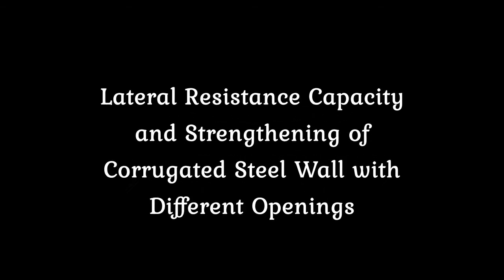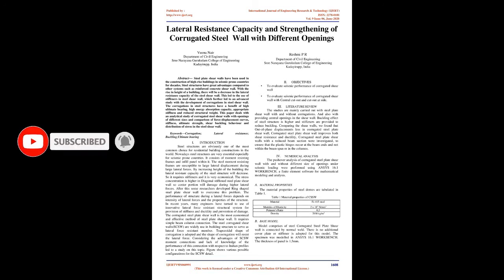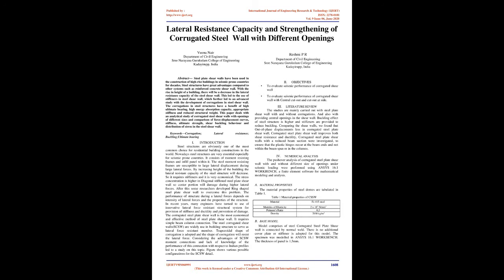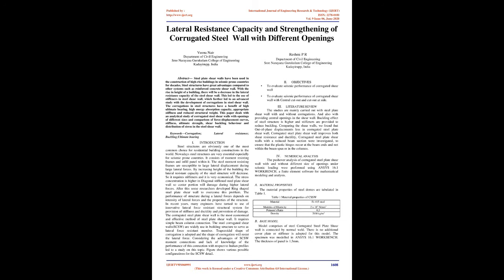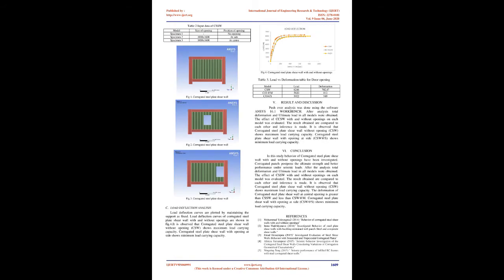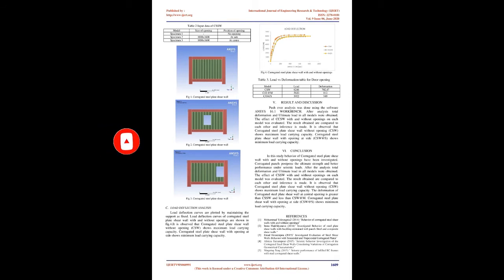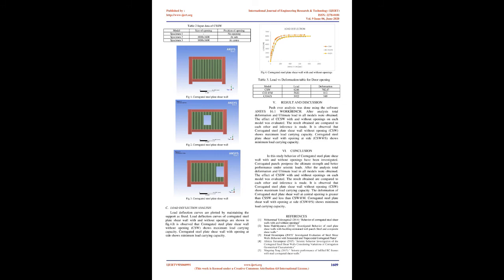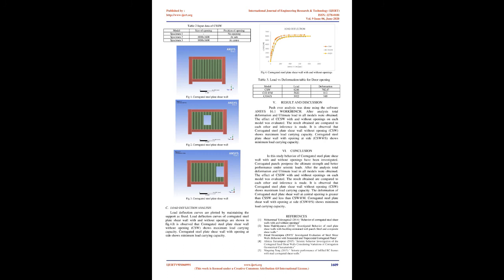Lateral Resistance Capacity and Strengthening of Corrugated Steel Wall with Different Openings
Veena Nair , Reshmi P R

Steel plate shear walls have been used in the construction of high-rise buildings in seismic prone countries for decades. Steel structures have great advantages compared to other systems such as reinforced concrete shear wall. With the rise in height of a building, there will be a decrease in the lateral resistance capacity of the steel shear wall. This led to the use of stiffeners in steel shear wall, which further led to an advanced study with the development of corrugations in steel shear wall. The corrugations in steel structures have a benefit of high ultimate bearing, high energy absorption capacity, appropriate stiffness and reduced structural weight. This paper deals with an analytical study of corrugated steel shear walls with openings of different sizes and comparison of force-displacement curves, stiffness, ultimate strength, shear buckling behaviour and distribution of stress in the steel shear wall.